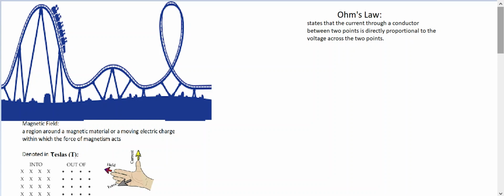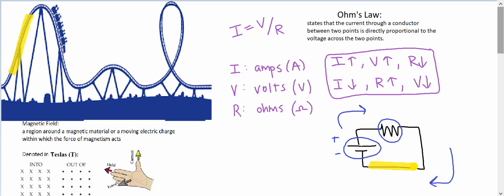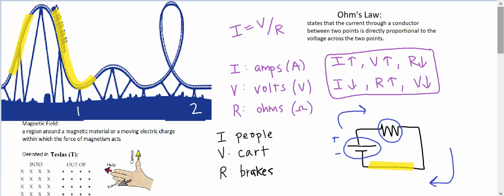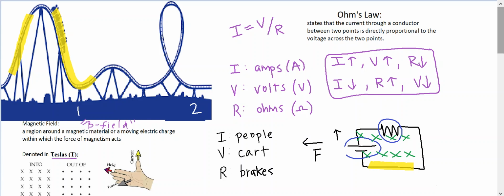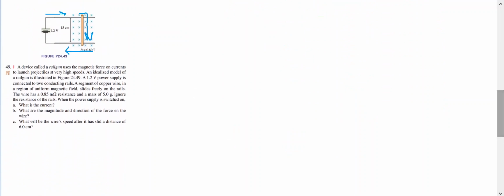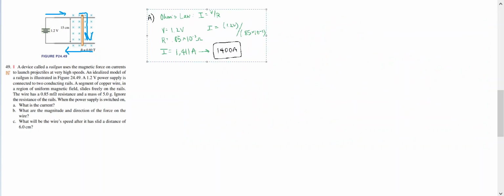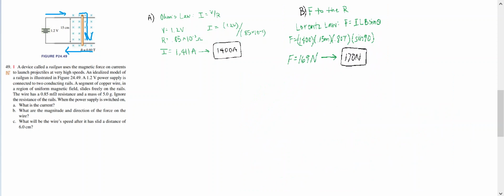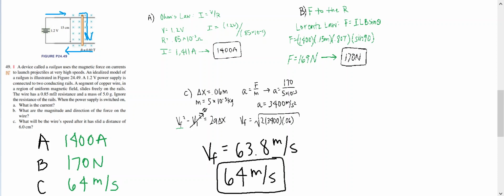5/1/2020 11:00:44 PM